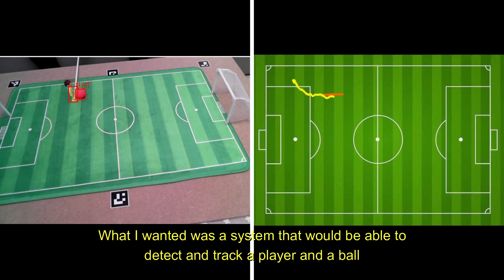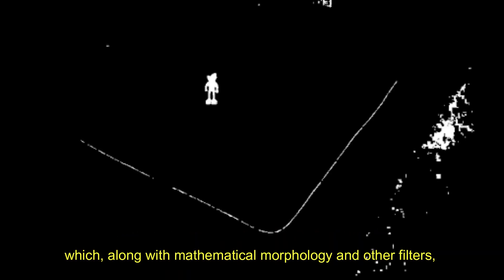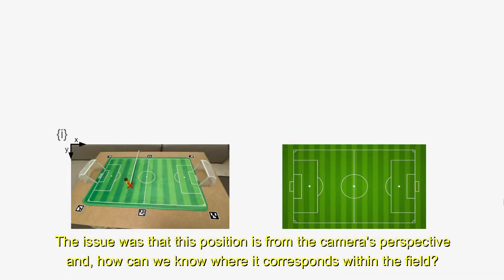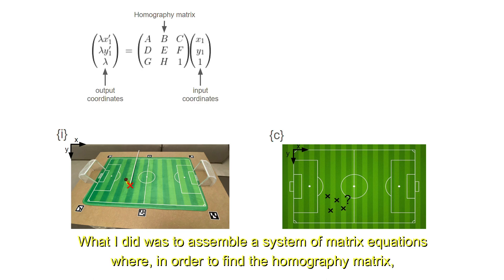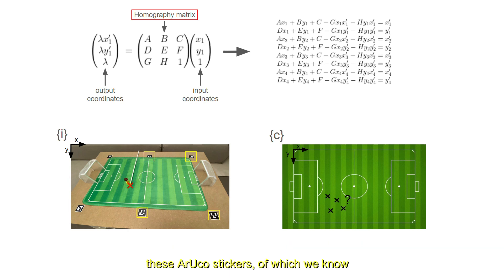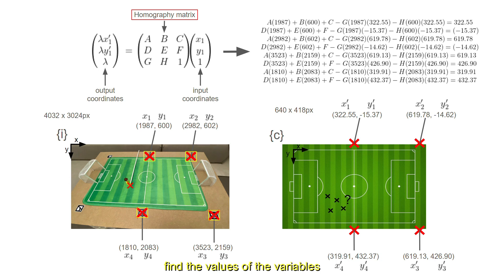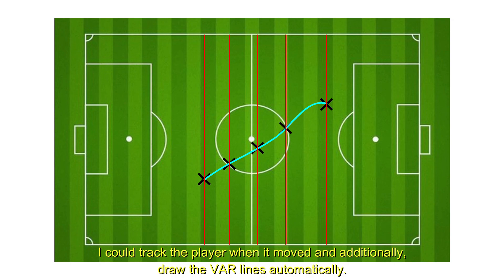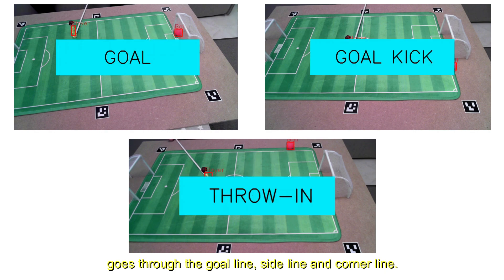Garcia Silva, Alex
Color-based object detection and tracking applied to football